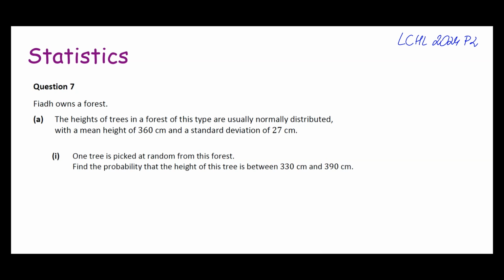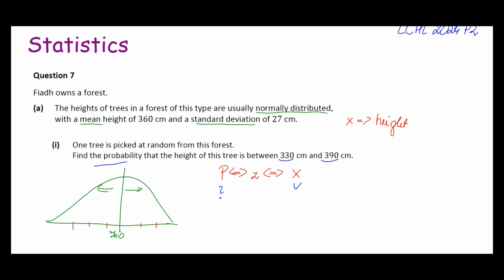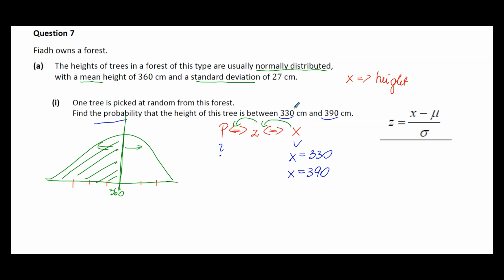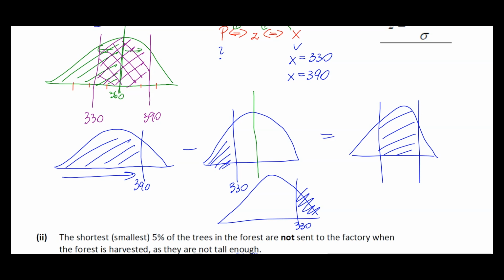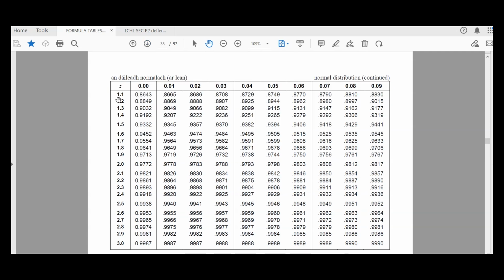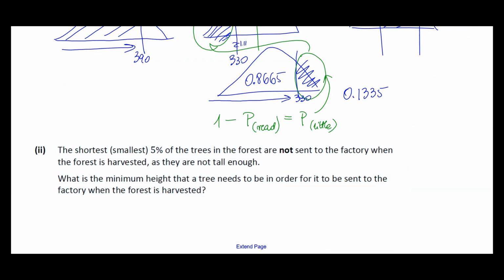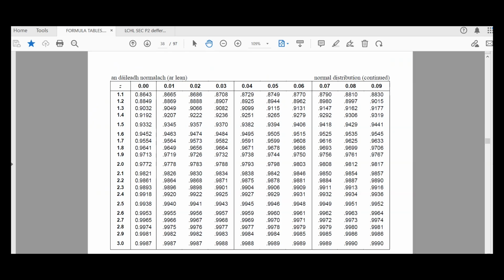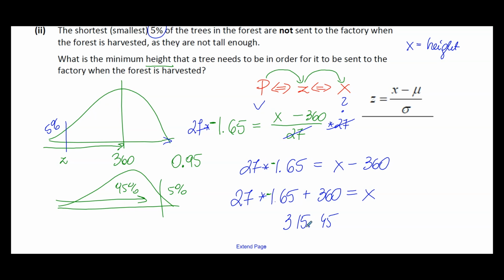Leaving Cert Maths 2024 DEFF P2 Q7(a) Statistics Solutions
In this video, we break down the Leaving Cert Higher Level 2024 Deferred Paper 2, Question 7(a). We cover normal distribution, calculating z-scores for tree heights, and finding probabilities between two values. We also show how to work backwards from a percentage to find a minimum height. This step-by-step guide is aligned with the SEC Marking Scheme to help you maximize your Attempt Marks and understand the logic of the normal distribution curve.

0:00 Introduction to the Statistics Question
0:44 Visualizing Normal Distribution
2:10 Part (i) Finding Probability Between Two Heights
3:00 How to Use the Z-Score Formula
3:22 Reading the Probability Tables
5:46 Calculating the Final Probability
9:13 Part (ii) Finding Minimum Height from 5%
11:15 Working Backwards from Probability to Z
12:44 Solving for X (Minimum Height)